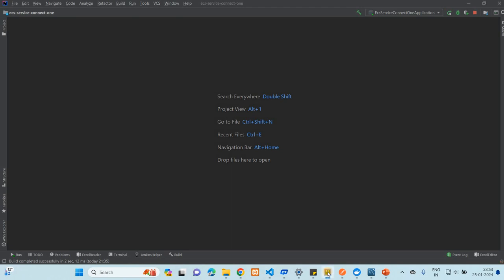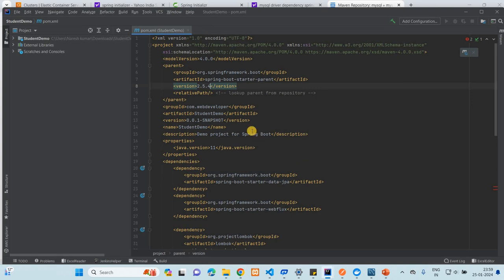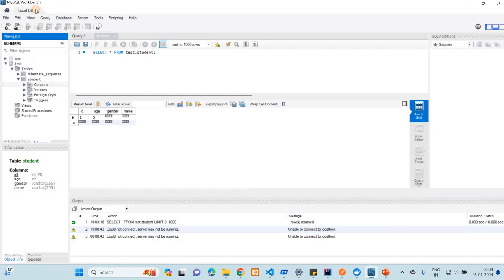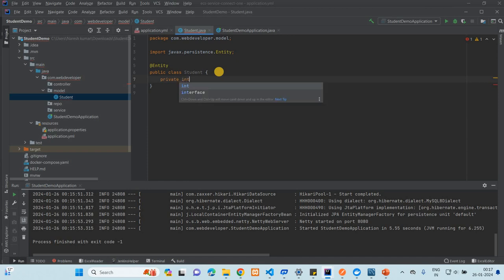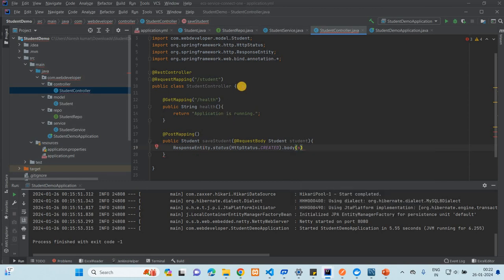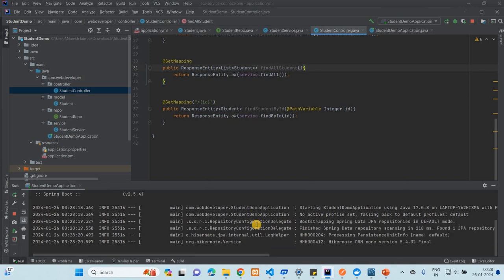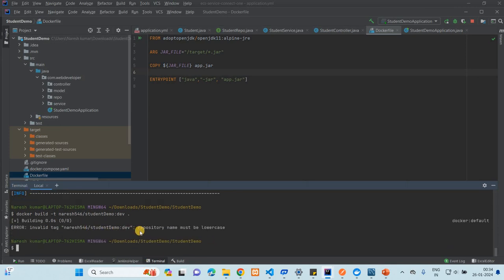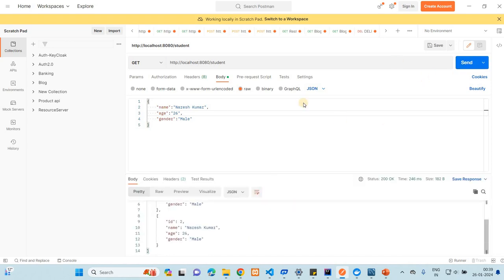Spring boot MySql and docker | Java with Docker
Spring boot application integrated with MySql and deployed in docker container
Dockerfile
FROM adoptopenjdk/openjdk11:alpine-jre

ARG JAR_FILE="/target/*.jar"

COPY ${JAR_FILE} app.jar

ENTRYPOINT ["java","-jar", "app.jar"]

docker-compose.yaml
version: "3.8"
services:
  mysql:
    image: mysql:8.0
    volumes:
      - mysql-volume:/var/lib/mysql
    ports:
      - "3306:3306"
    networks:
      - network_spring
    environment:
      MYSQL_ROOT_PASSWORD: root

  student:
    container_name: student
    image: naresh546/studentdemo:dev
    ports:
    - "8080:8080"
    depends_on:
      - mysql
    networks:
      - network_spring
    environment:
      SPRING_PROFILES_ACTIVE: dev
      SPRING_DATASOURCE_URL: jdbc:mysql://mysql:3306/test?createDatabaseIfNotExist=true

networks:
  network_spring:
volumes:
  mysql-volume: